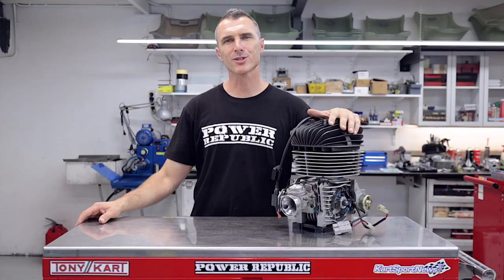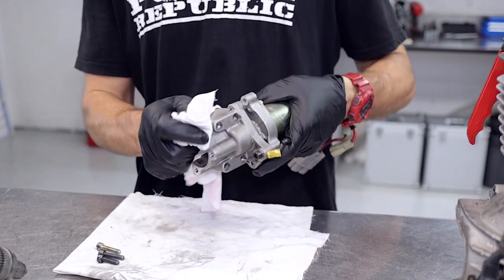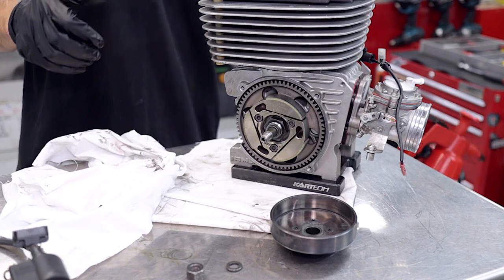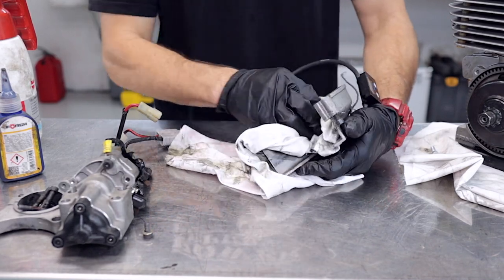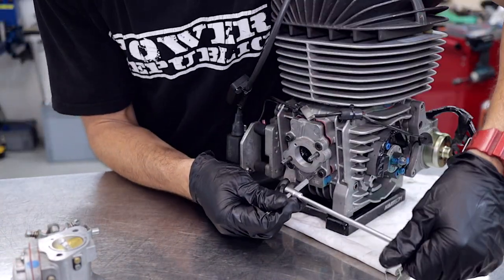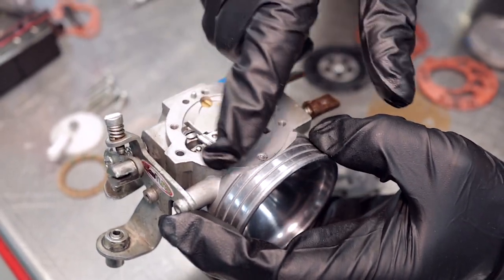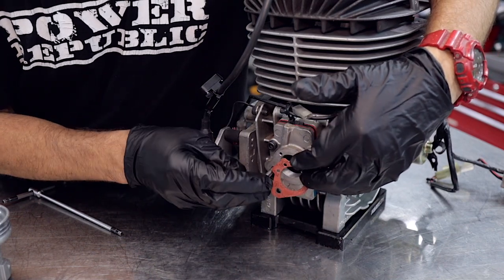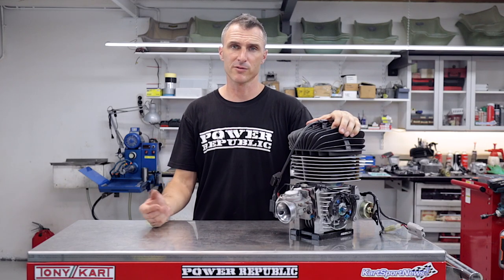HOW TO: Pre Season Race Preparation Part 2 IAME KA100 - POWER REPUBLIC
This week we're giving you the rundown on an IAME KA100 race prep procedure.

OR